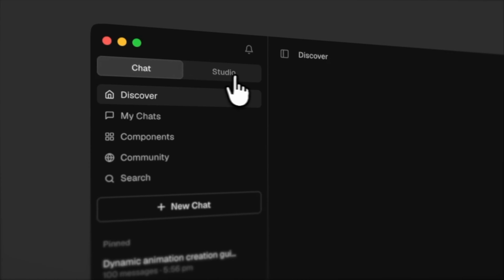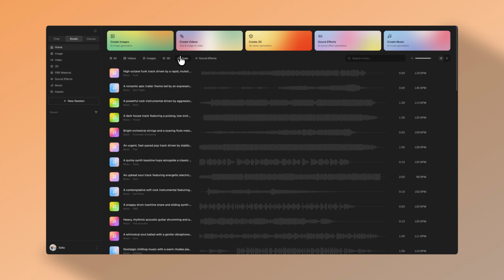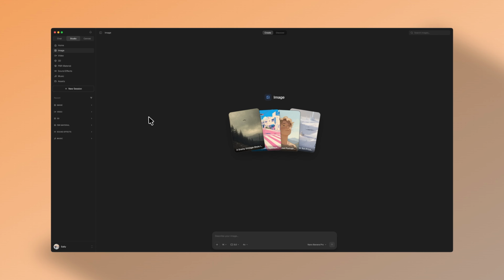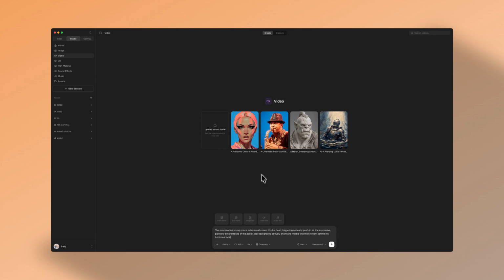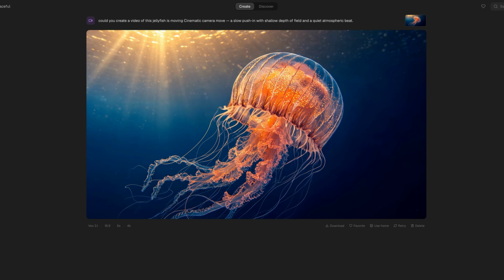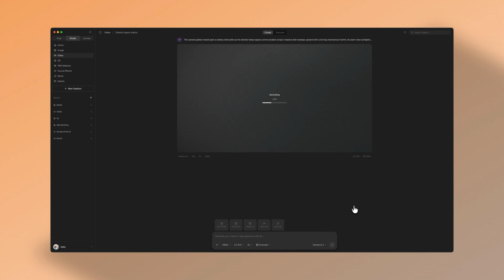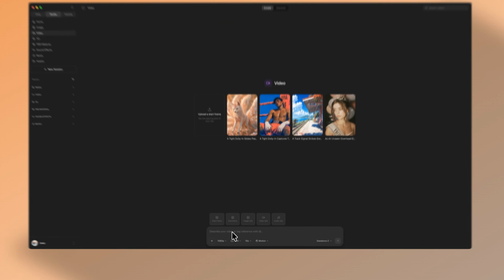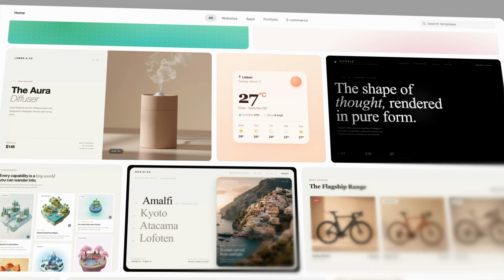Omma Studio: From AI Prompt to Live Website in Minutes | Full Walkthrough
Omma Studio is an all-in-one AI creative suite for generating images, video, 3D assets, PBR materials, music, and sound effects — all powered by state-of-the-art models. But what makes it different is what happens after you create: every asset you generate flows directly into Omma Canvas for rapid iteration, or into Omma Chat to become a fully deployed website. One platform, from first idea to live product.

In this walkthrough, we cover everything you need to get started — from browsing the community feed and remixing prompts, to understanding the full prompt toolkit, to building a complete project from scratch without ever leaving Omma.